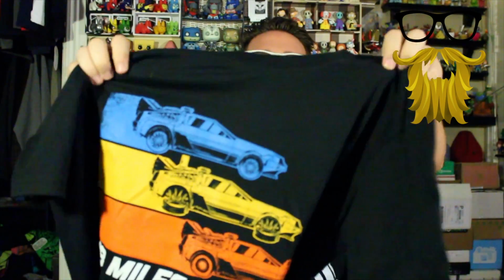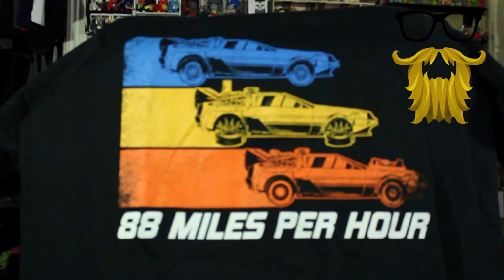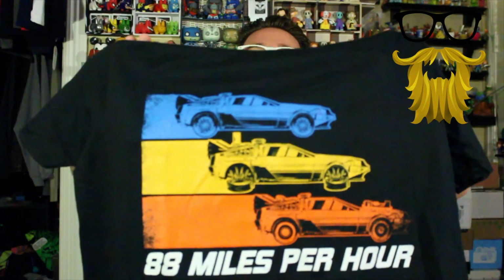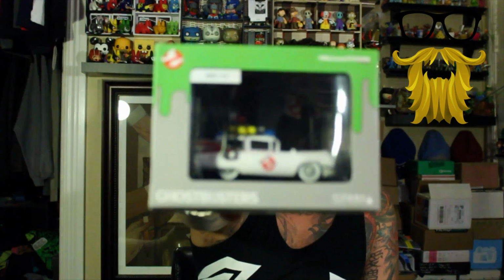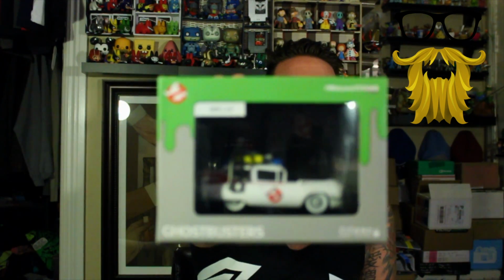Nerd Block Unboxing & Review! Rating: 7.75/10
This was a good box with a good value and I loved the exclusive figure, let me know what you all think of this box!
April 2015